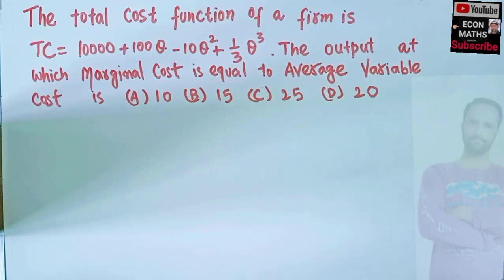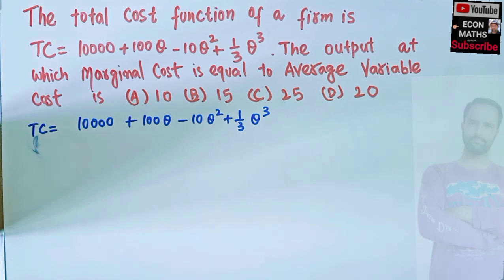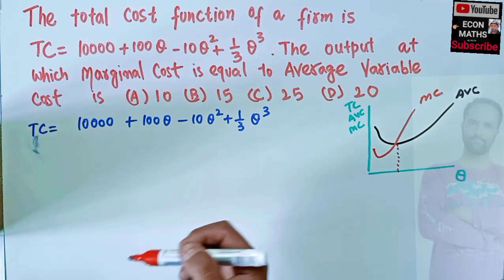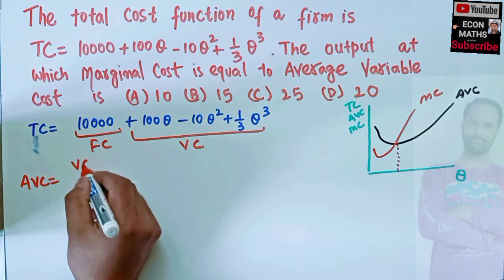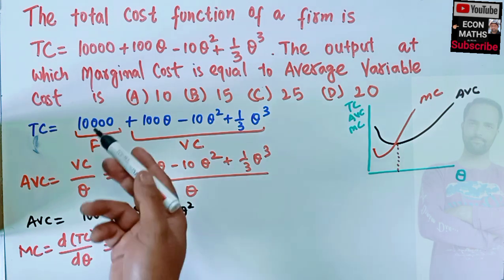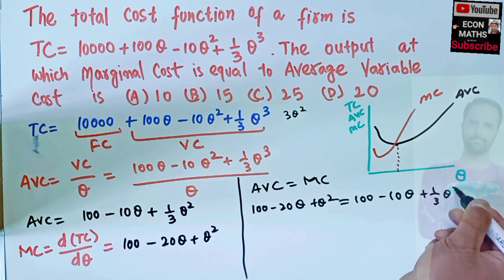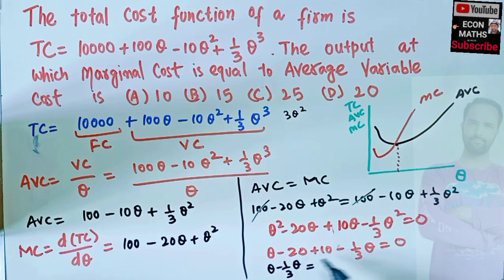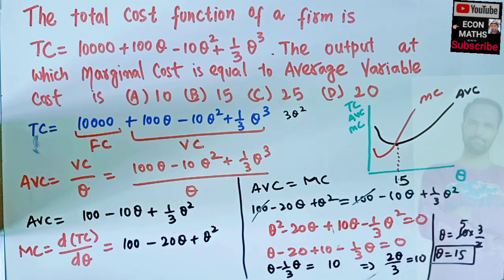finding the level of output where marginal cost is equal to average variable cost